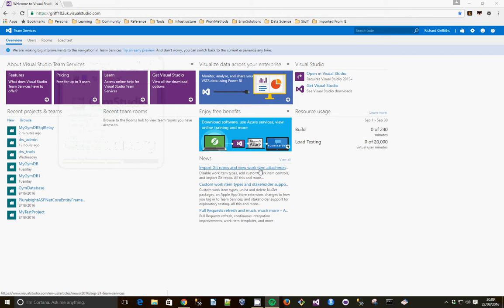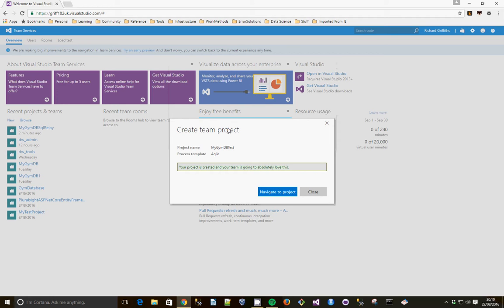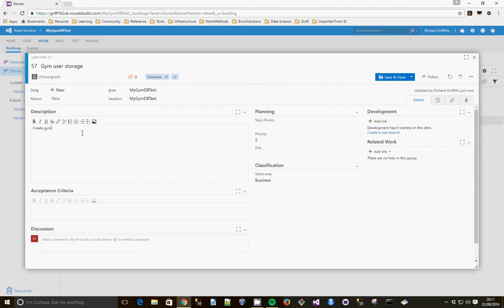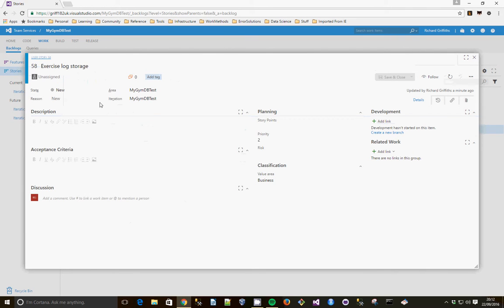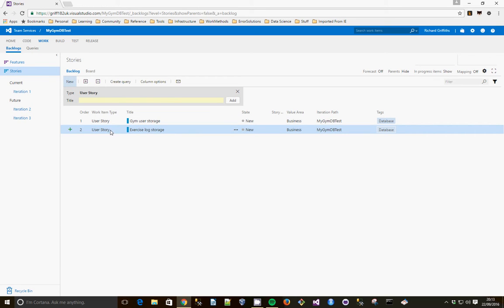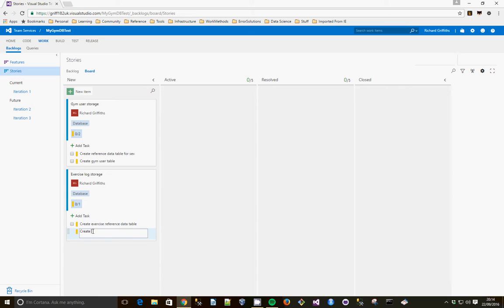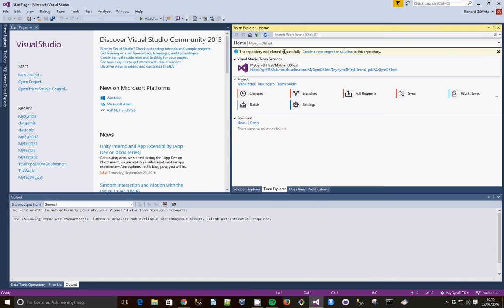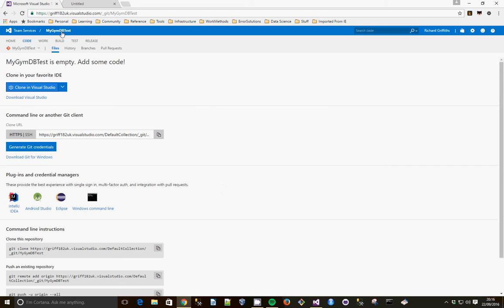Team Services Online Setup Project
Setup a project in visual studio team services online